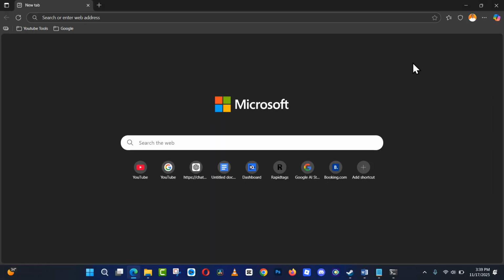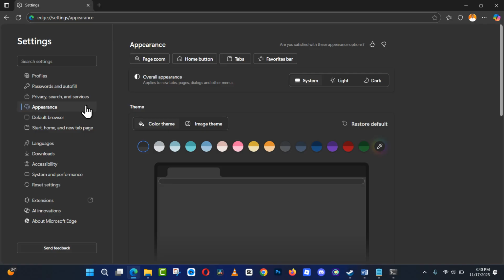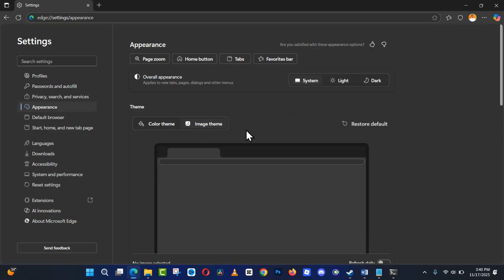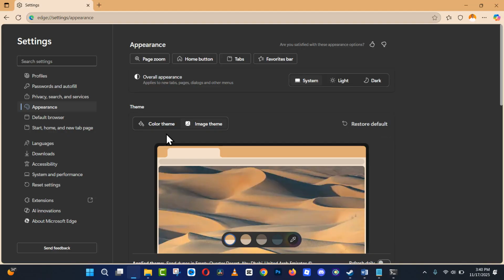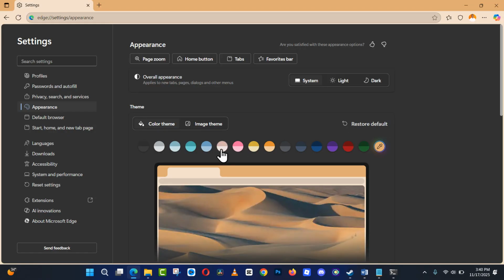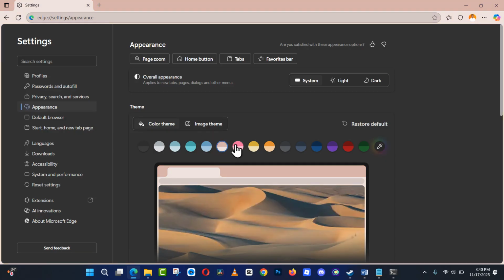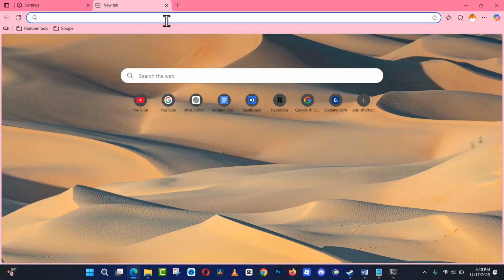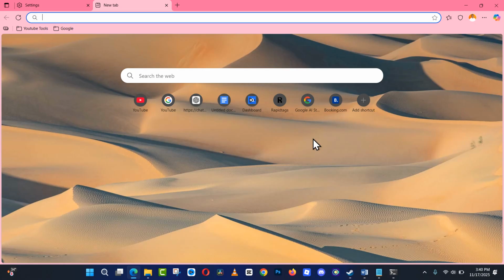How To Change Default Page Background On Microsoft Edge (Step-by-Step Guide)